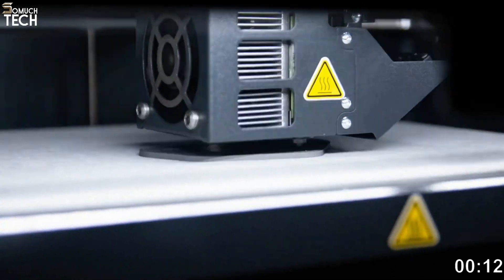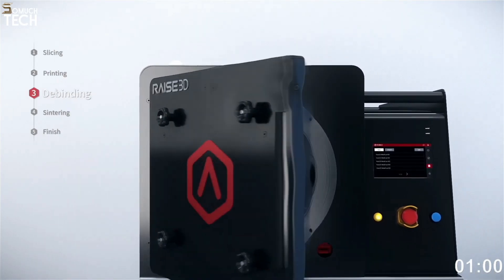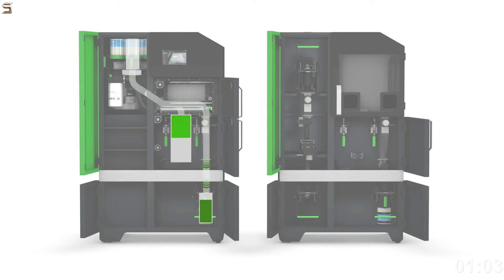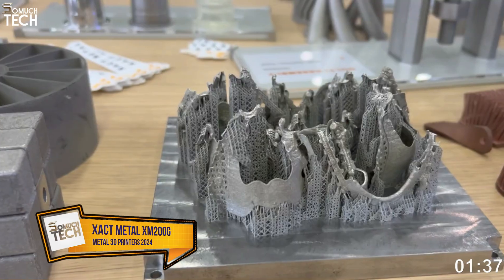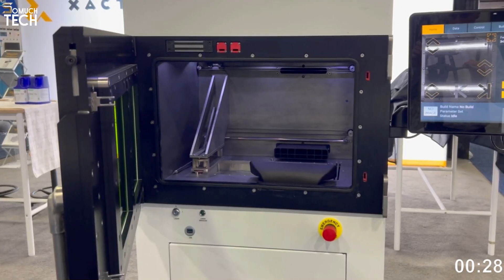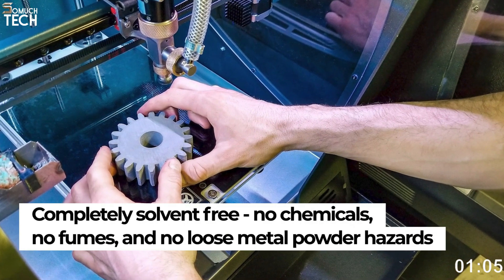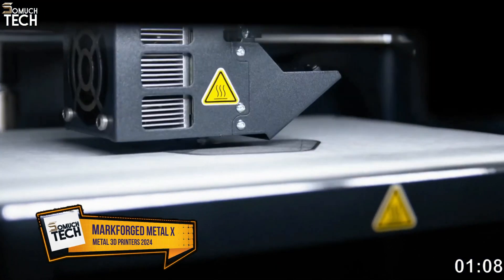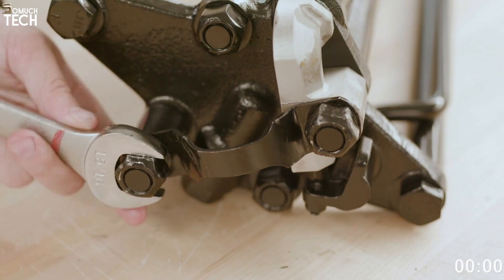BEST METAL 3D PRINTERS 2024 - PICK THE RIGHT OPTION!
0:00 ⇢ INTRO
0:14  ⇢ 1- Raise3D Forge1
2:10 ⇢ 2- One Click Metal MPrint+
3:21 ⇢ 3- Xact Metal XM200G Printer
5:03 ⇢ 4- Rapidia Conflux 1
6:49 ⇢ 5- Markforged Metal X